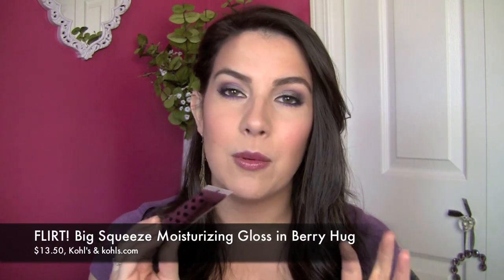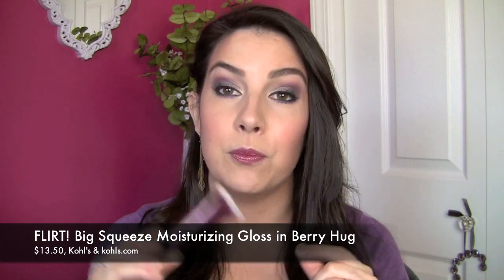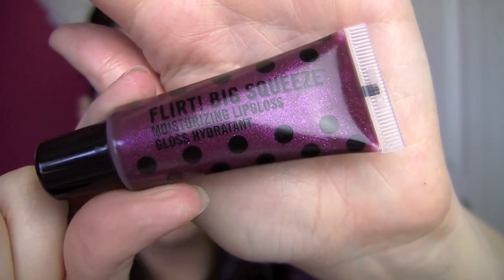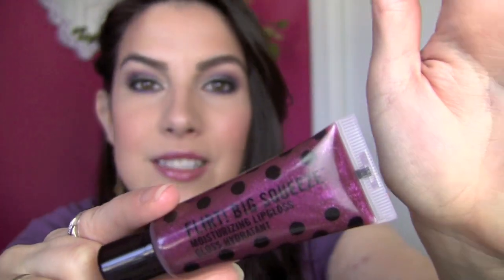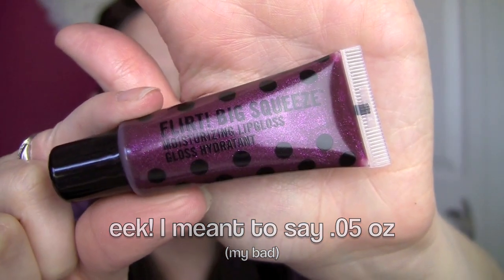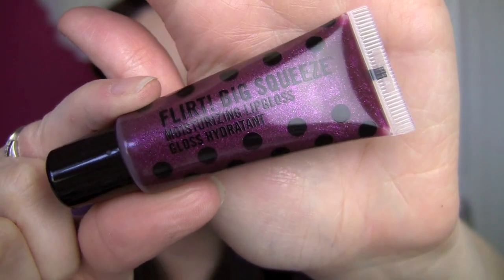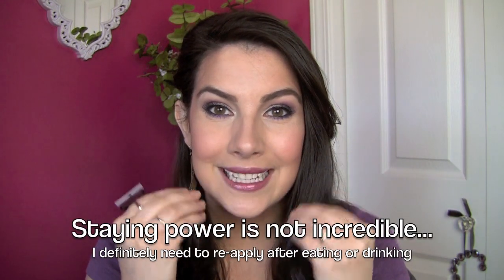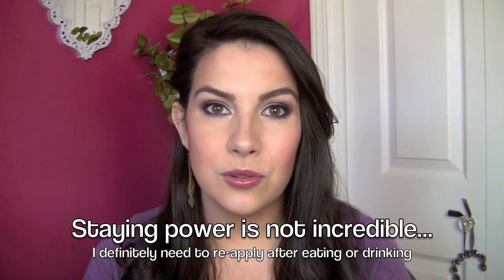Flirt! Big Squeeze Moisturizing Lip Gloss Review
Product info is included below!

PRODUCT INFO:
FLIRT! Big Squeeze Moisturizing Lip Gloss in Berry Hug
$13.50 at Kohl's

My info:
-Earrings: Claire's
-Eyes: Maybelline Eye Studio Autumn Dream Quad
-Shirt: Old Navy
-Lips: Flirt! Big Squeeze in Berry Hug